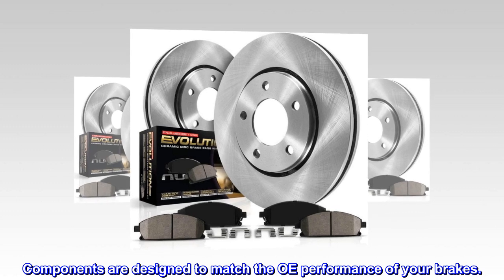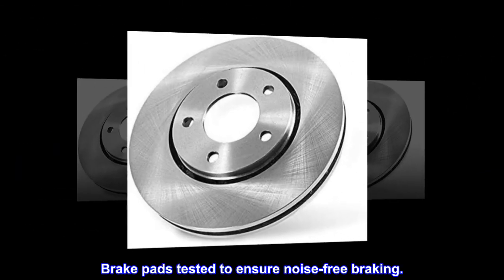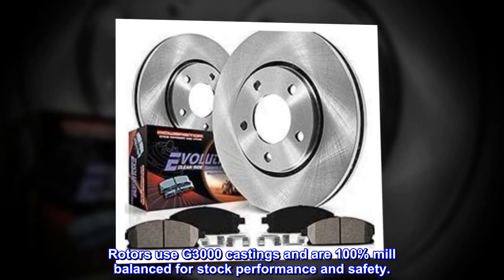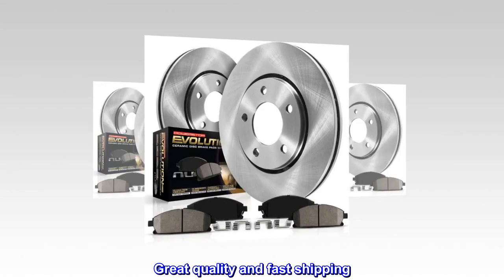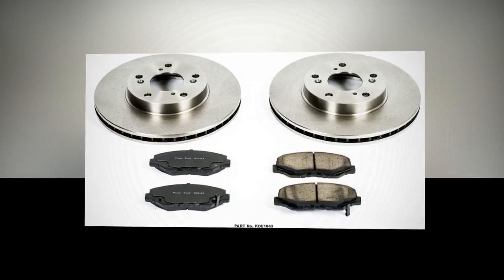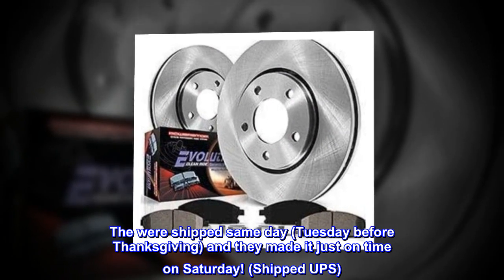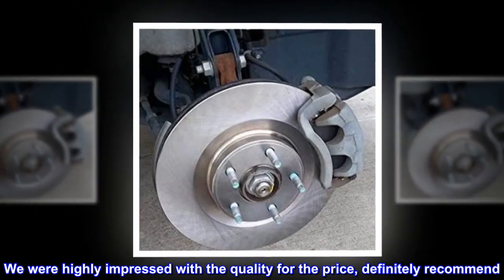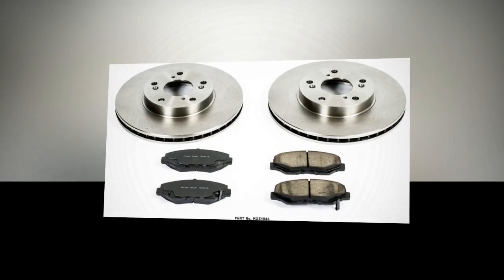Power Stop KOE1043 Autospecialty Front Replacement Brake Kit-OE Brake Rotors & Ceramic Brake Pads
Components are designed to match the OE performance of your brakes.
Z17 Evolution Clean Ride ceramic formula keeps your wheels dust free.
Brake pads tested to ensure noise-free braking.
Rotors use G3000 castings and are 100% mill balanced for stock performance and safety.
CONFIRM FITMENT with the Product Description below
Top reviews from the United States
Great quality and fast shipping
My breaks went out basically overnight and my family helped me install them that weekend. It was the week of Thanksgiving and we were worried the breaks wouldn't make it on time. The were shipped same day (Tuesday before Thanksgiving) and they made it just on time on Saturday! (Shipped UPS). We were highly impressed with the quality for the price, definitely recommend. This fit my 2007 Honda Accord front brakes. We were able to use all parts as intended!